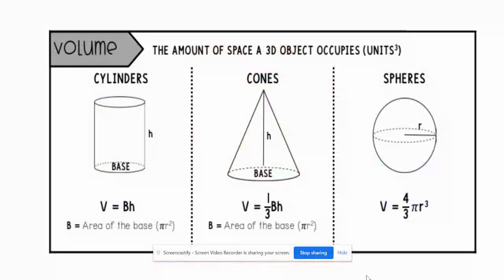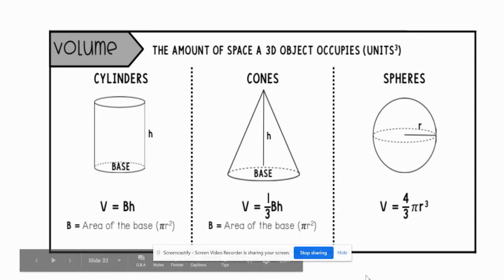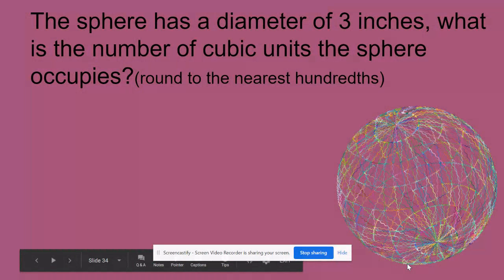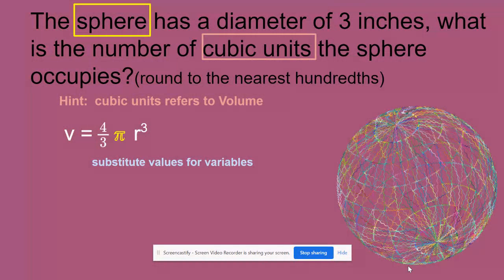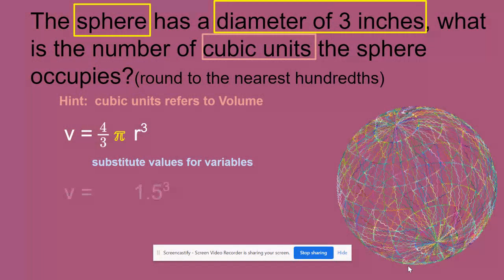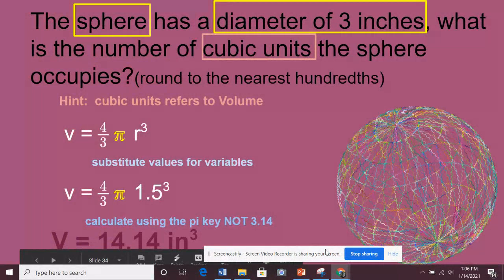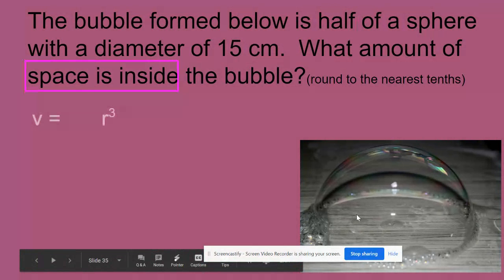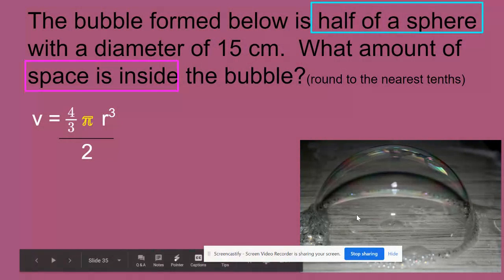Volume of Spheres: Jan 14, 2021 1:09 PM